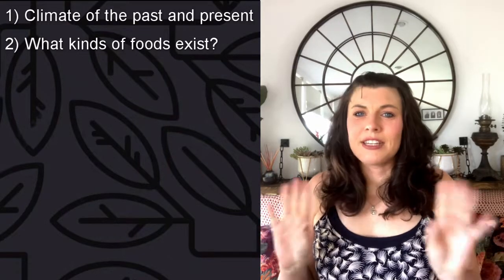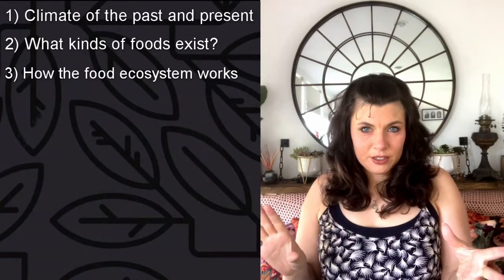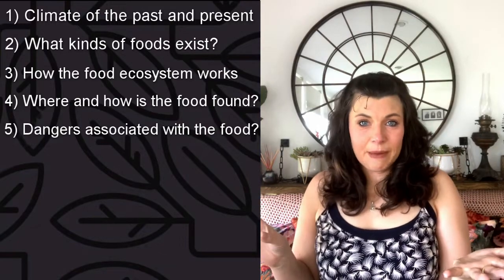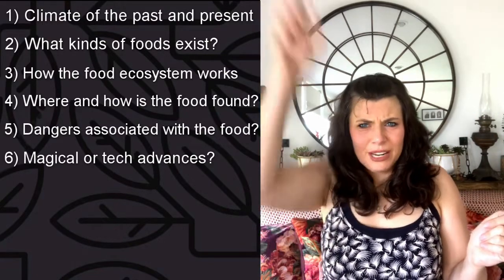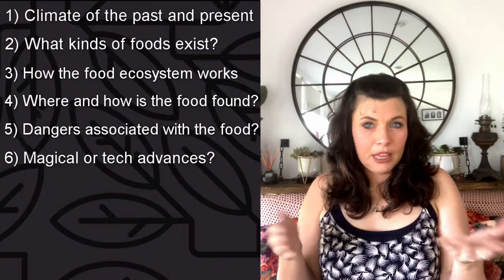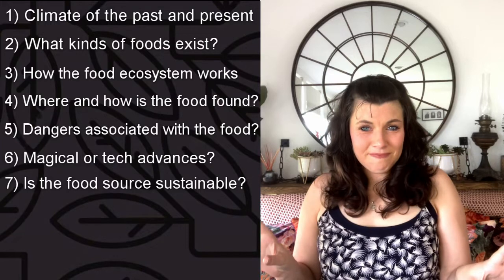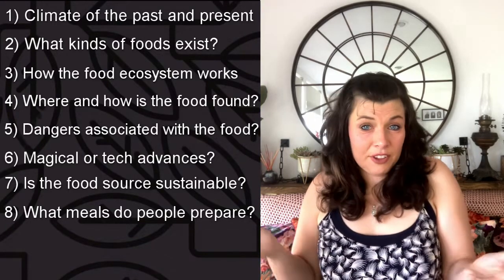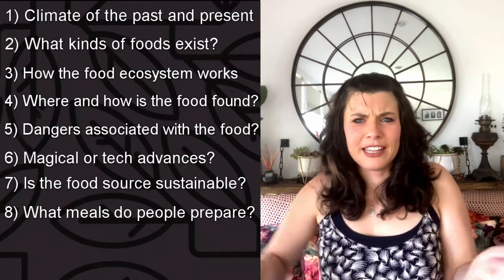Food worldbuilding in fantasy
When it comes to the pillars of worldbuilding, none give a better flavour for the world (pun very much intended here!) than when an writer explores the nature of food in their world. From how and what food is acquired, to what we do with it before serving it, there is a lot of variety, and so there's plenty of ways to make your worldbuilding distinct.